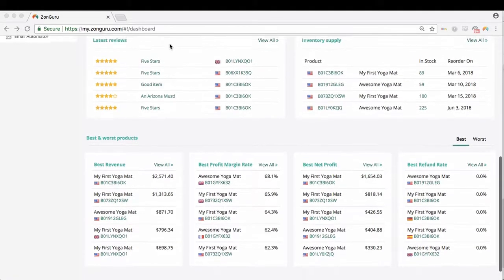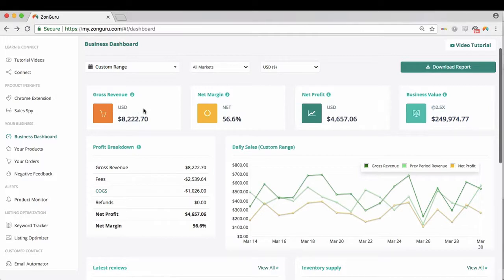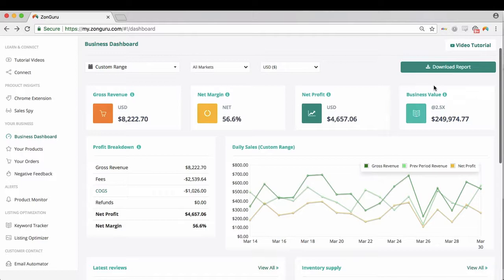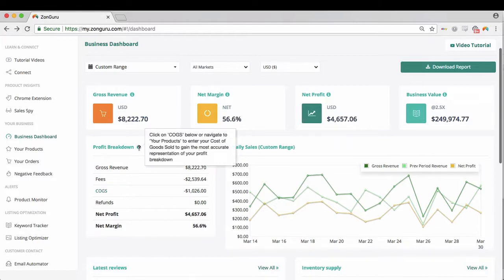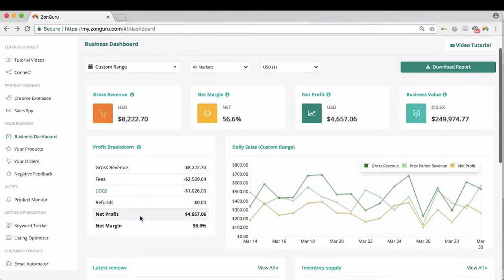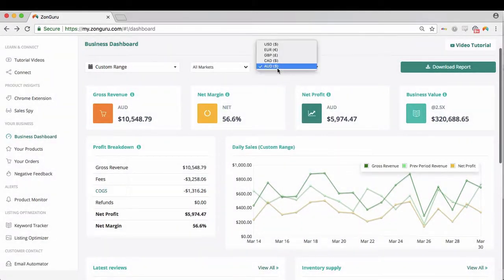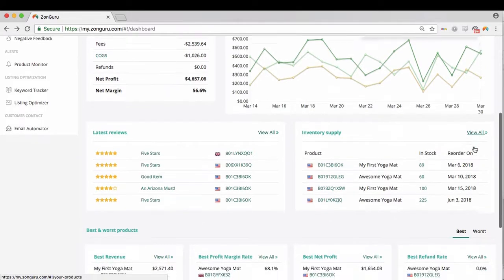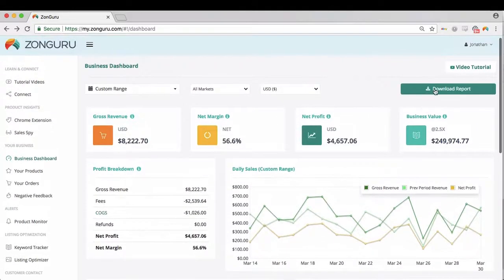Business Dashboard Instructional Video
Have you joined the 2020 Million Dollar Product Challenge? 🔎📦
The secret, data-driven method to discover and scale your next Million Dollar Amazon Product in 2020.

These are the topics we will cover:
‣  Video 1: The Evolution of the Amazon Marketplace and How to Use The Data-Centric Approach to Finding Products.
‣  Video 2: Unboxing and Product Differentiation Assessment.
‣  Video 3: Listing Optimization and How to Max Traffic; Sales and Beat Competition.
​‣  Video 4: Listing and Business Management - Critical Expert Seller Tips to Running your Business and Scaling.

Our 84-page eBook is Packed with Valuable Content:
➜ Getting Started: Starting Amazon Business
➜ Research Basics: Searching for Products
➜ Niche Rater: Rating and Data Explained
➜ Hot Products: 20 Hot Products
➜ ZonTrends: Current Trends in the Industry

🔥 Discover & Target the Hottest Keywords for Search Volume, Relevancy, and Competition

WHAT IS ZONGURU?

ZonGuru’s tools have been created for you as Amazon Sellers, but with an understanding that you have also created a brand that requires business intelligence at every point.

More Features, One Login, One Cost 🔥
Here at ZonGuru, we are all Amazon Sellers, and we have built this software to help optimize your business for sales, profits, and customers. Every tool has been developed through the lens of “business owners” to ensure we provide the right information that will really make a difference to your business.

Stick With Zonguru And Grow Your Arsenal Of Business Tools 🔥
Our team is committed to continually improving our current tools and adding new ones. We are laser-focused on developing one software platform that will help you with every aspect of your business. As we learn and innovate, we’ll be passing this all over to you and your business.